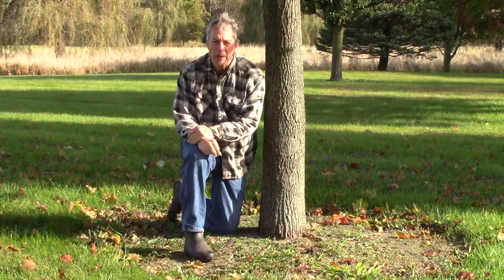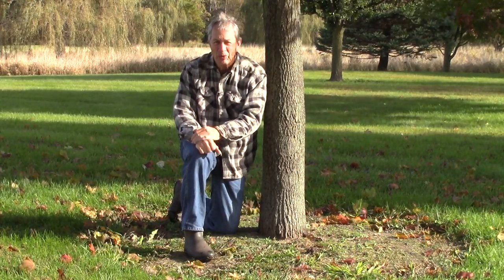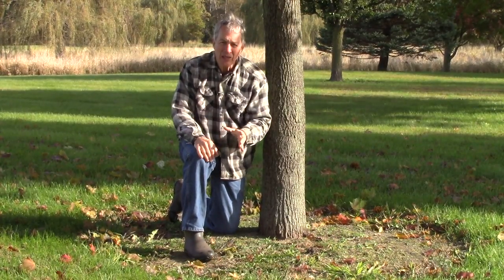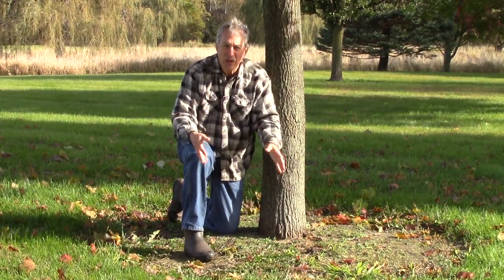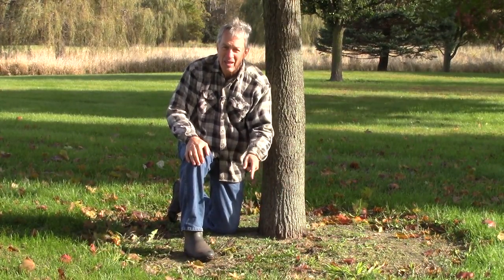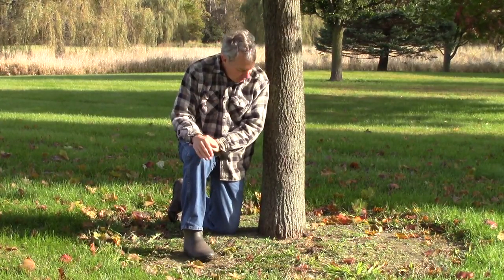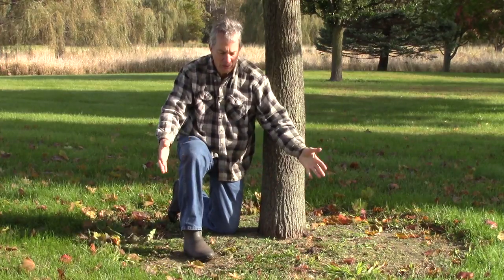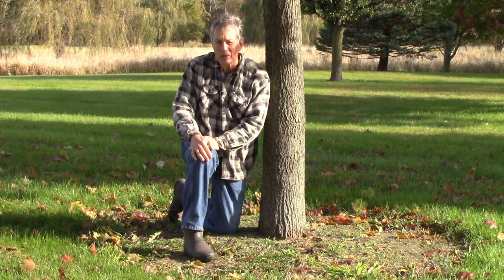06 10 Don't Plant a Telephone Pole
Roots spread out at the base of a tree trunk or shrub stem in what is called the root flare. This junction of trunk and roots should be at the soil surface. If it is buried in the ground when the tree is planted, the roots can suffocate and die. If bark mulch or soil is piled onto the trunk at planting, or at any other time, the bark may decay, killing the tree. The root flare may not be noticeable until a tree trunk is larger than a few inches in diameter, but it still exists.
When a tree is purchased, any extra soil that is on top of the root flare in the pot or root ball, needs to be removed. The tree or shrub must be planted at the correct height.
If a tree trunk goes into the ground looking like a telephone pole, the tree is in trouble. It will be in the slow death range and the soil or mulch needs to be removed. The tree in the stone wall in the bottom photo on the previous page looks like a telephone pole planted in the circle of stones.